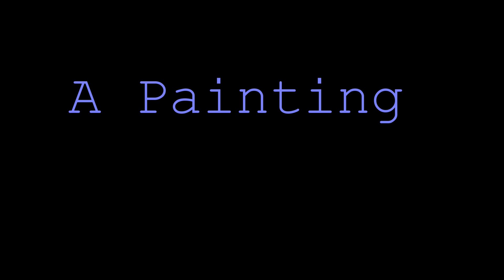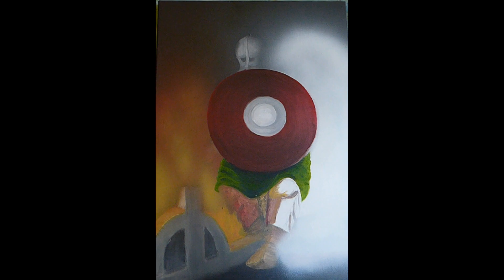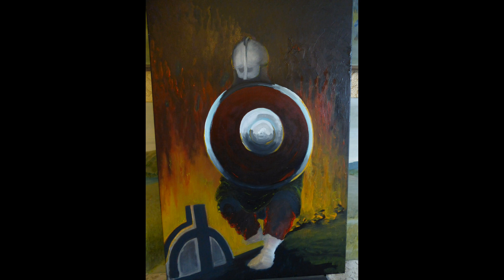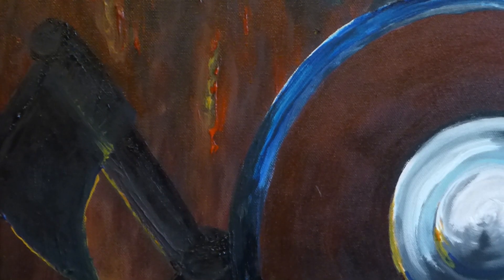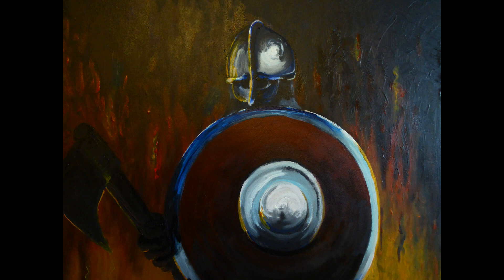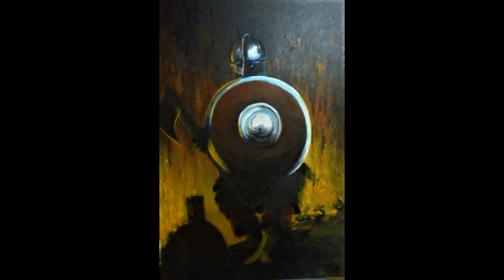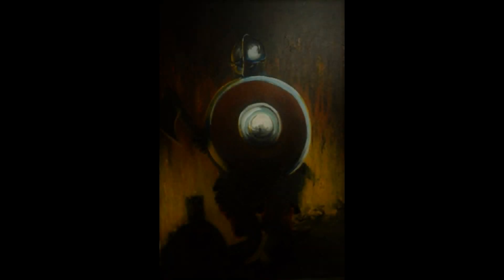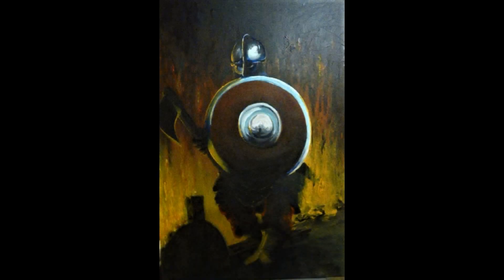Viking. A Painting.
A couple of stages in getting a painting done.